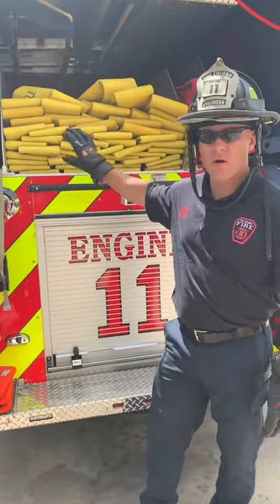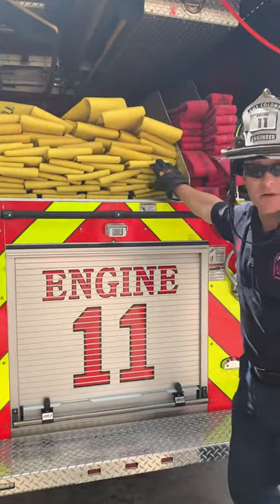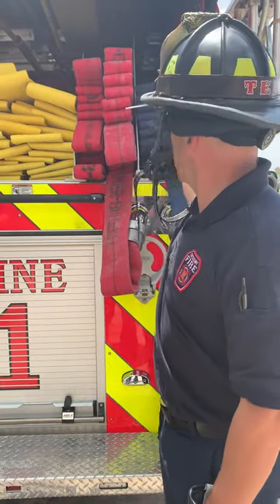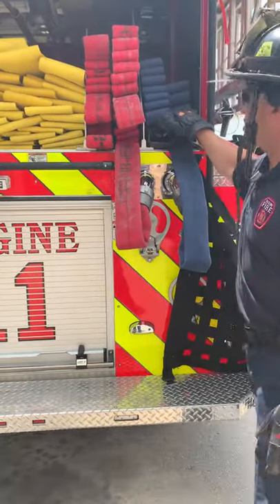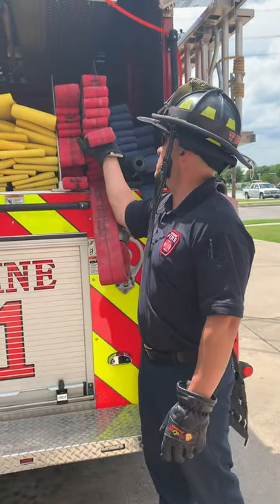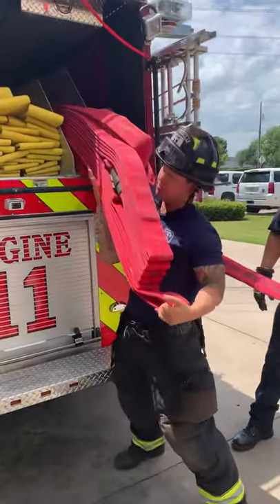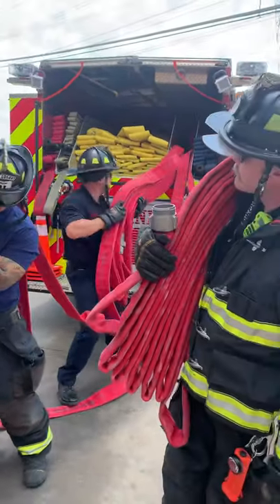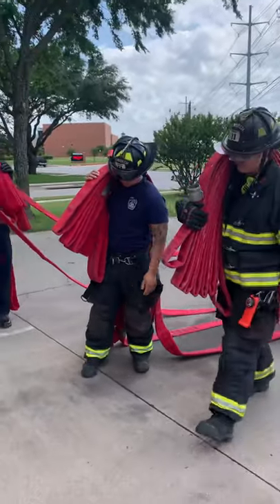Hose bed E11/E12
Hose bed configuration of E11 and E12 with deployment of the “C” load (2 1/2 supply).